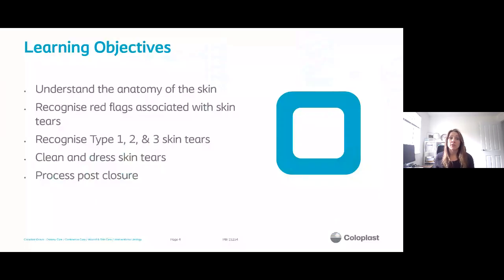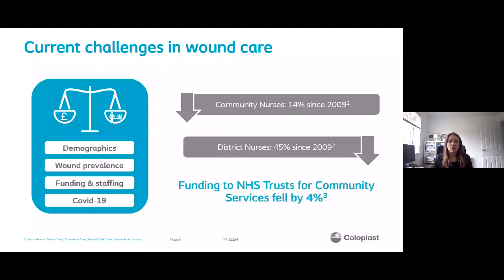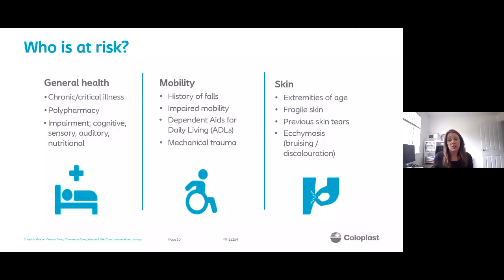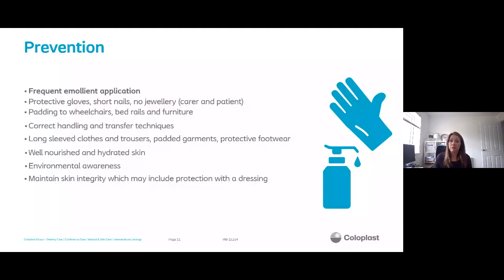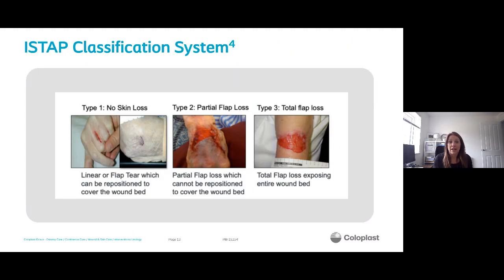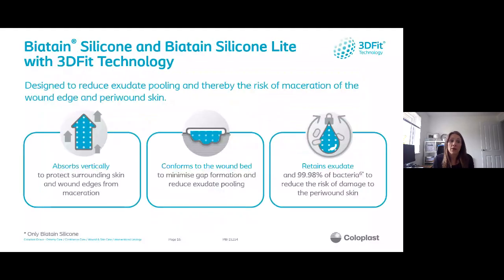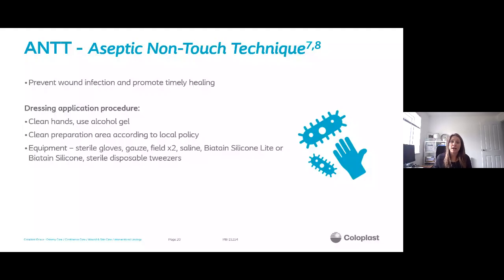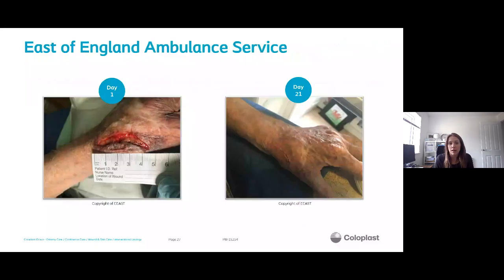Skin Tear Assessment and Management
This webinar covers the following:

- Understand what skin tears are
- Be able to recognise the contributing factors associated with skin tears
- Recognise appropriate measures to reduce risk of skin tears
- Understand how to classify Skin Tears using the ISTAP Classification Tool
- Understand the initial and ongoing management of skin tears